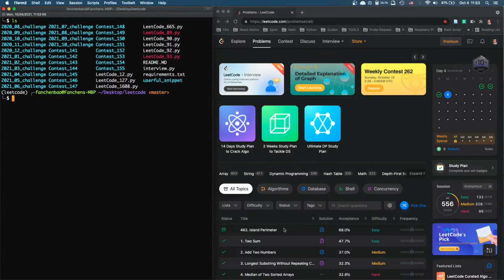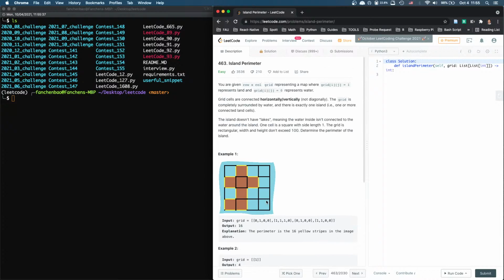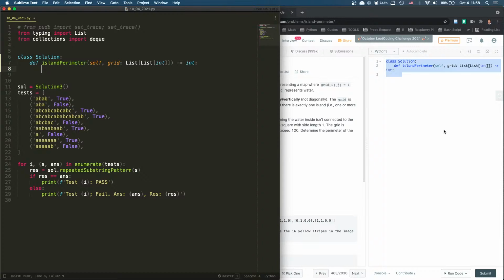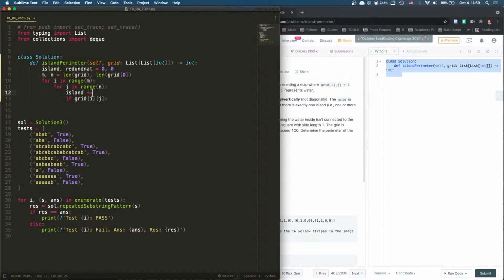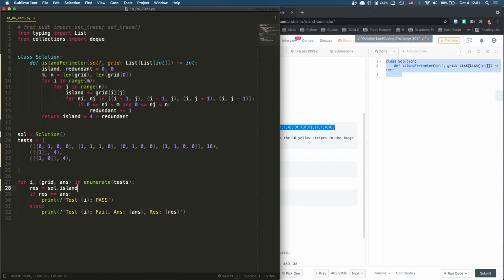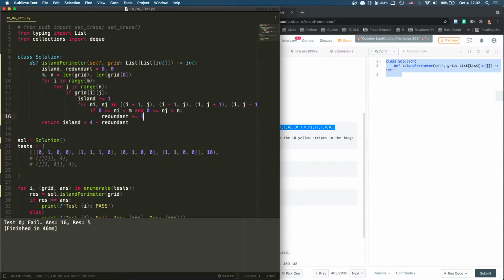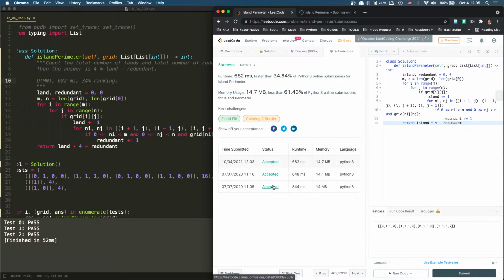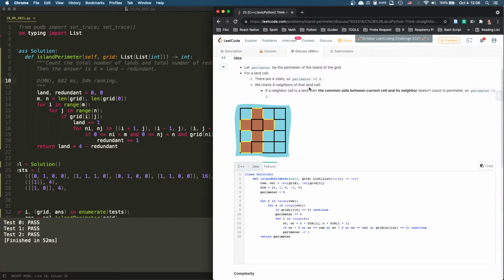2021-10-04 LeetCode 463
Es un problema viejo, pero esta vez mi solución es más sucinto que antes.